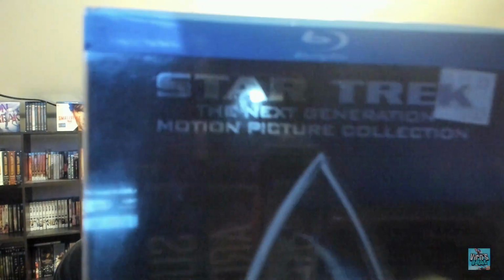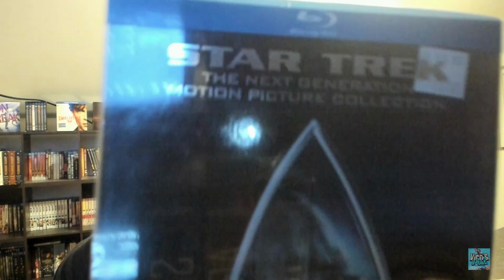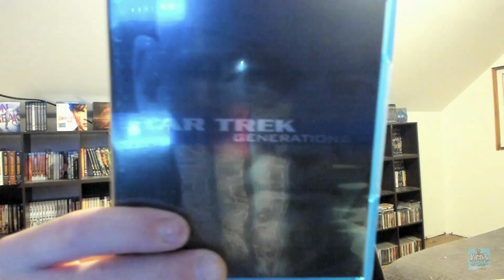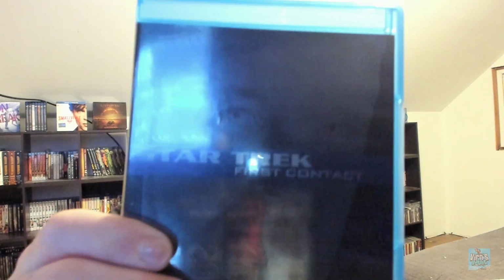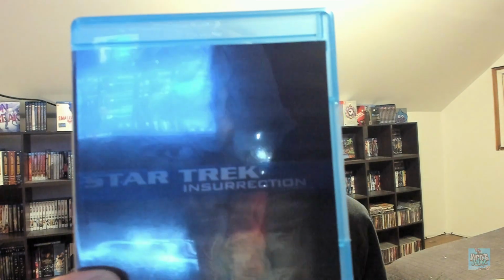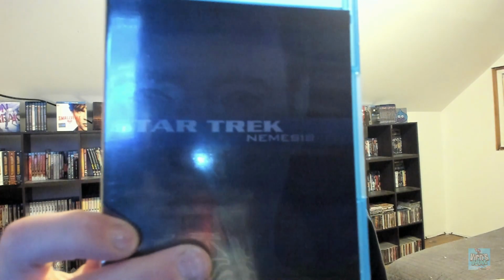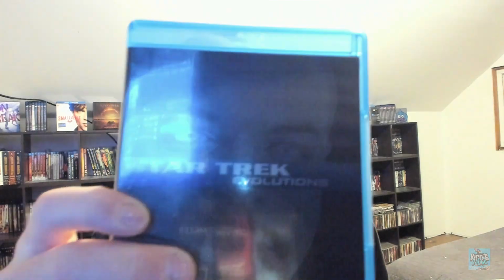ASMR Vlog #4 The joy of going from DVD to Bluray! (Soft Spoken)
I tell you about my Half Price Book buys in the last few days. Enjoy =)